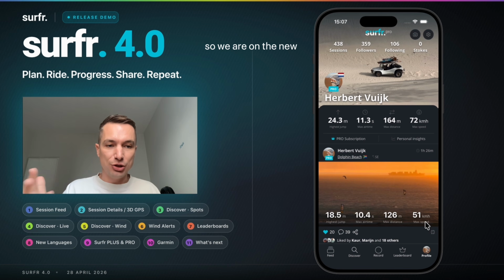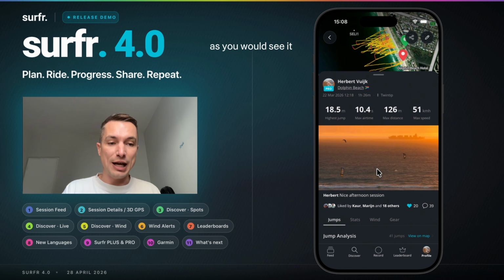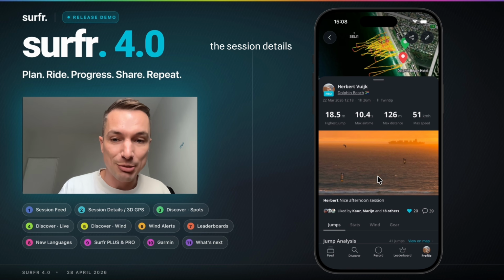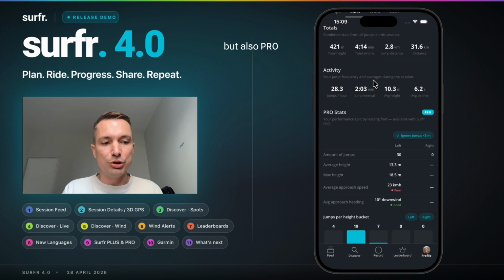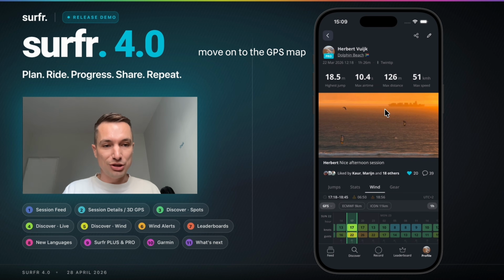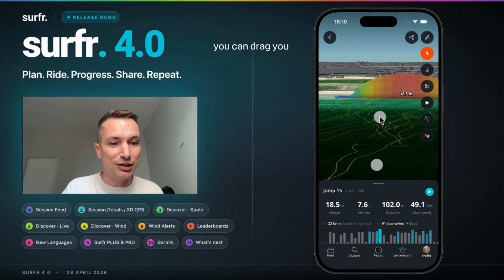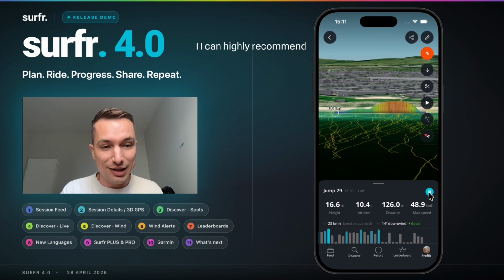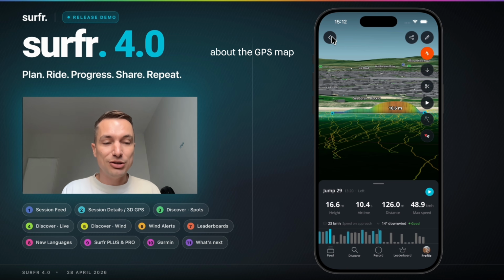2. Session Details + 3D Jumps (SURFR 4.0 DEMO)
**Relive every jump in 3D. The new Surfr Session Details.**

Surfr 4.0 completely reimagines the post-session experience. Deeper insights, a full-screen interactive GPS map, and, for the first time, a true 3D replay of every jump you make.

**What's new in Session Details**
• Completely redesigned layout.
• Full-screen interactive GPS map of your entire session
• Three quick-access pills: highest jump, furthest jump, most airtime
• 3D jump replay. Drag, rotate, zoom into every move
• Watch heli loops, kite loops and big airs from any angle
• Press play to relive your full session on the map, with auto-stops at every highlight
• Compare your left vs right jumps side by side
• New Wind tab. See exactly what the conditions were throughout your session
• Free Strava Export. Now available to everyone, with automatic sync

 **Pro tip:**
Make sure your username is set in your profile. That's how friends can tag you in their session feed.

**Update Surfr now and replay your last session in 3D.**